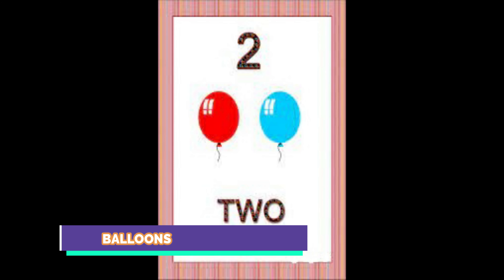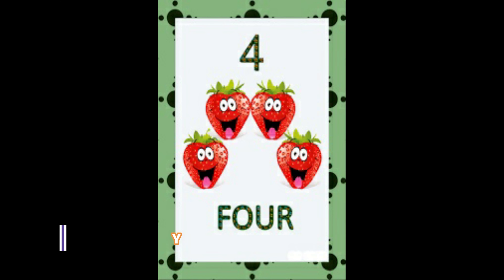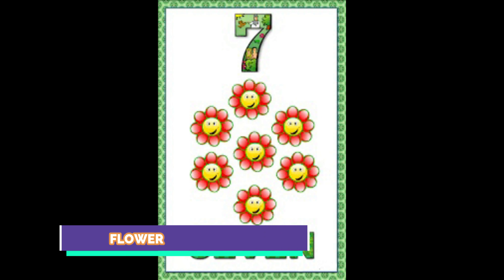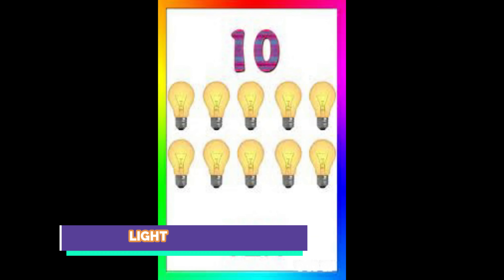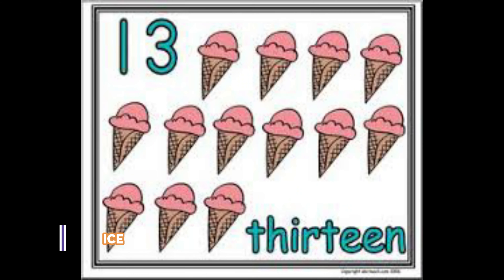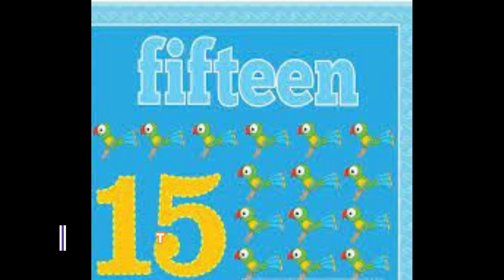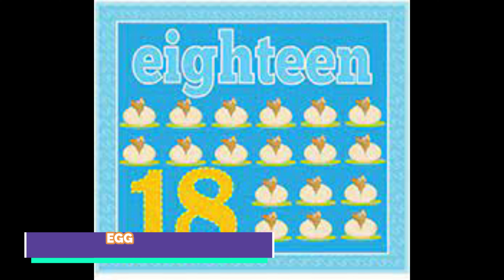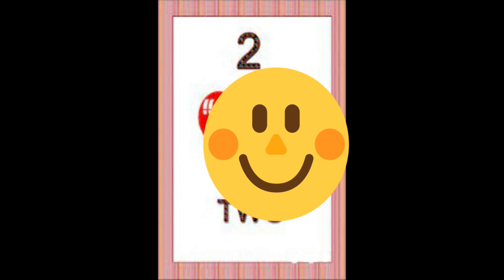|| LET,S LEARN COUNTING 🔢|| 1 TO 20 || THE CARTOON STATION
[   HELLO  :  ]
WELLCOME TO MY YOUTUBE CHANNEL
      ( THE CARTOON STATION )
                  AND

|| LET,S LEARN COUNTING 🔢|| 1 TO 20 ||  CARTOON STATION

How did you like my video?
Tell me by comment
this video is animated video watch the video and give back feedback The video is made for children young boys all of you
please return the feedback

(copyright)
this video is not copyright and this sound not copyright